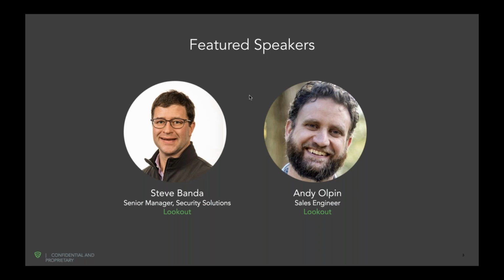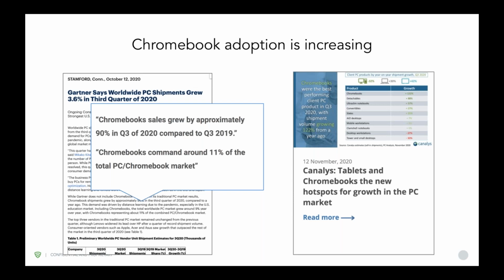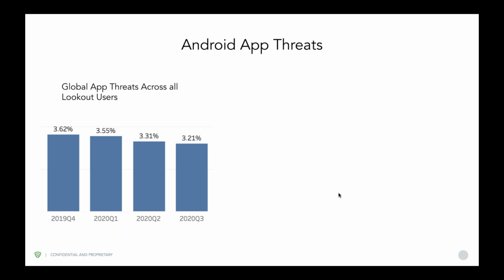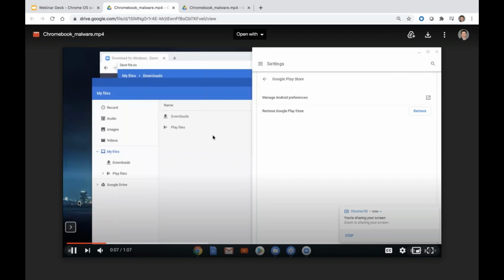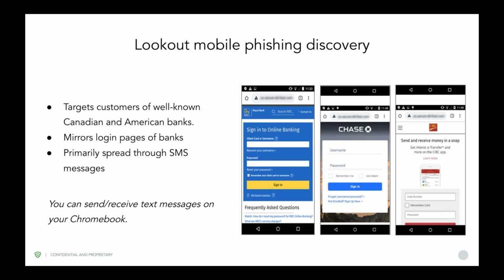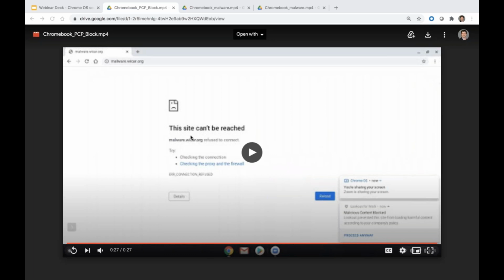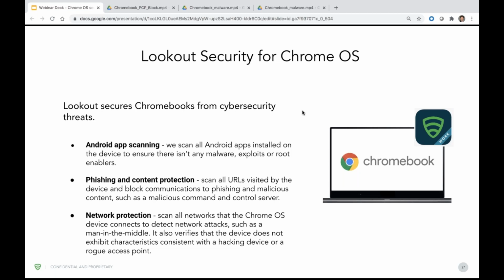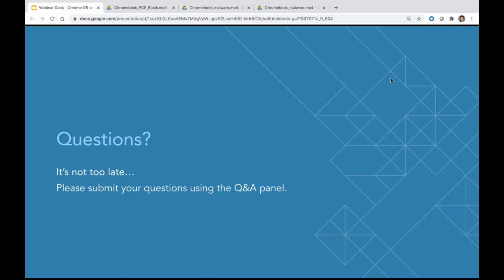Understanding Chromebook Security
Google Chromebooks are a popular choice for students and employees looking for affordable laptops to browse the web and connect to their cloud applications.
By applying a defense-in-depth approach to Chromebooks, Google has built-in several layers of security to keep its customers at ease. In this webinar, Lookout takes a closer look at Chrome OS security to provide some additional insight based on our in-depth knowledge of the mobile threat environment.

0:00 About Lookout
3:44 Lookout and Google
7:30 Chrome OS security
11:35 Android app threats
20:30 Phishing threats and protection on Chromebooks
34:45 Lookout example on Chrome OS
41:55 Q&A